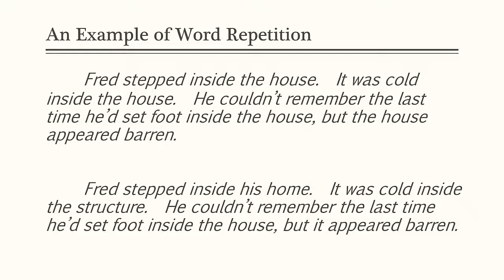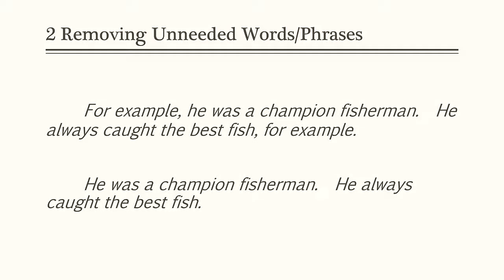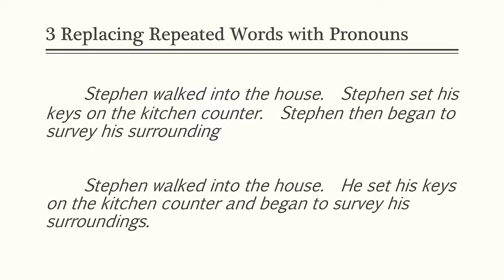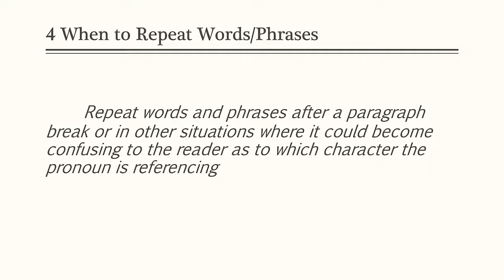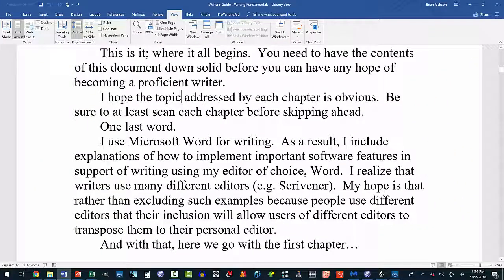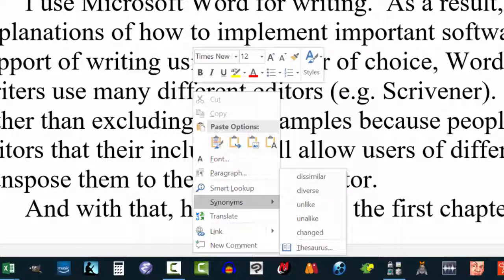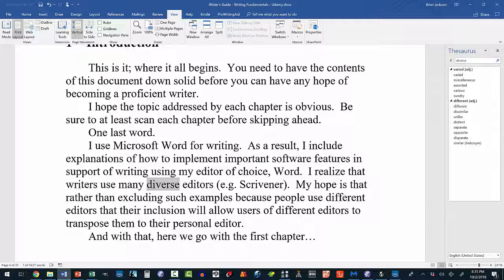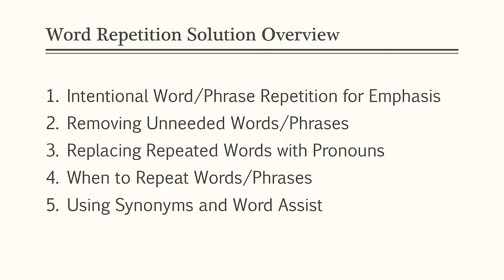Dealing with Word Repetition (2018 Addendum)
Learn to deal with annoying word repetition in your writing with this new lecture from my bestselling Writing course:

Write Now: Creative Writing Skills for Beginners ($9.99)
Learn to write a book or short story using these basic creative writing skills for beginners.

Enjoy the lecture and I'll see you in the classroom,

---Brian